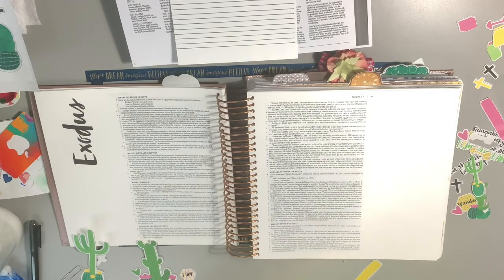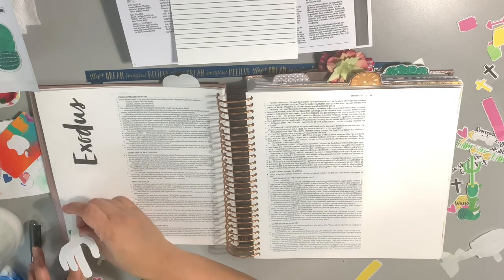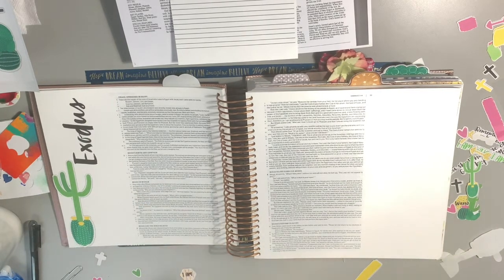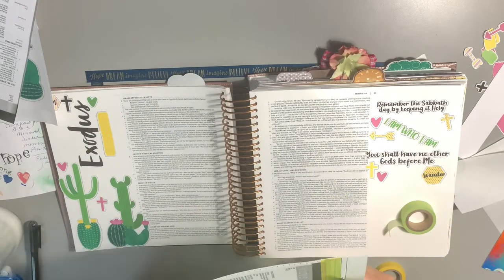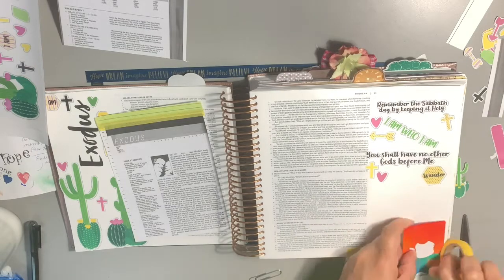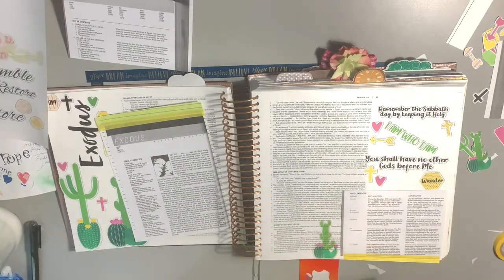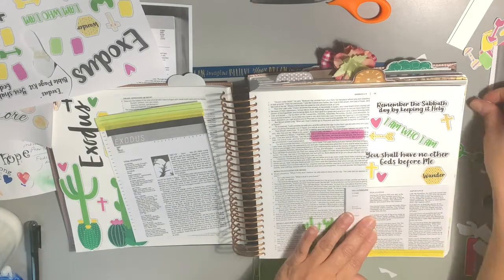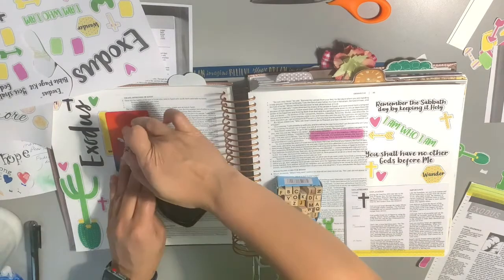Bible Kits are Easy 4 Exodus Tip Down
This video is another in my series on Bible Kits are easy. I am simply showing how fast and easy it is to use Bible kits. You can still create as you will and still have time to meditate on the Word. God Bless!!